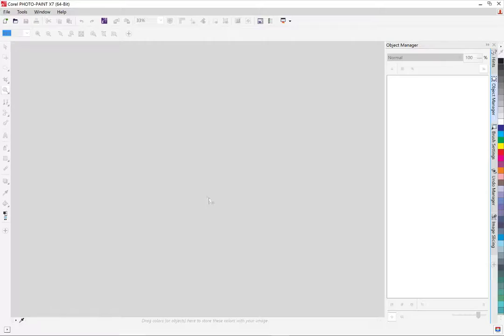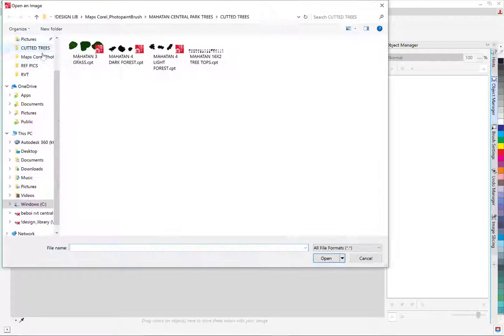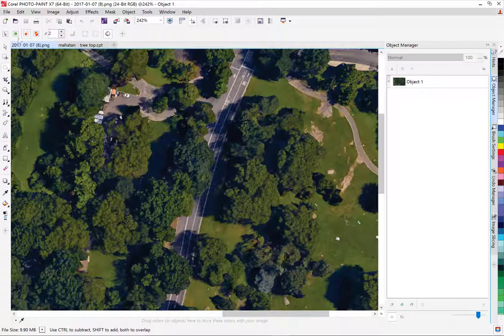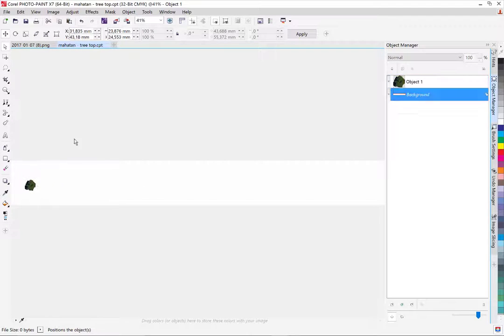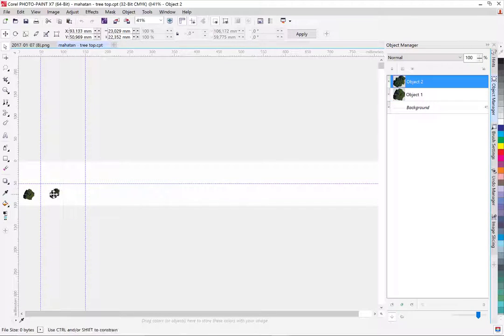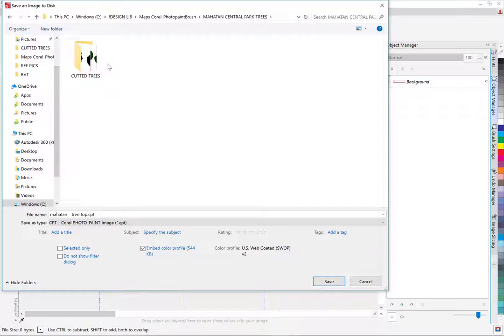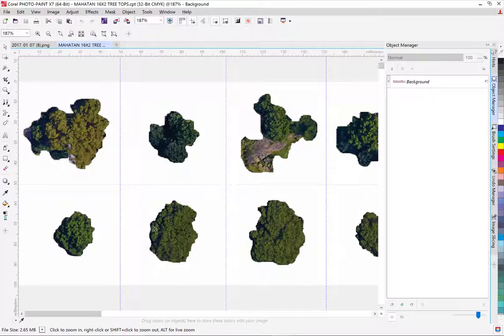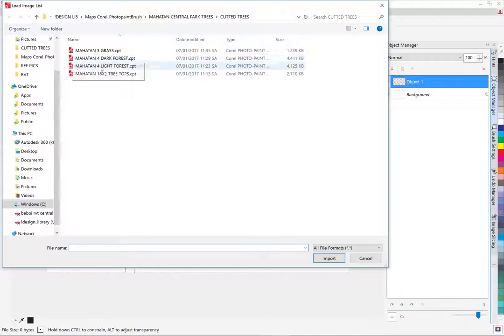Use Corel Photopaint Image Sprayer Tool to Plant Trees on Master Plan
How to make Image sprayer library file for Corel Photopaint and paint forest of trees on master plan images